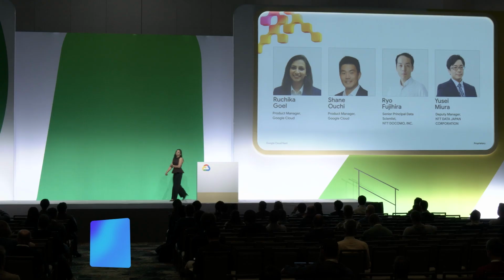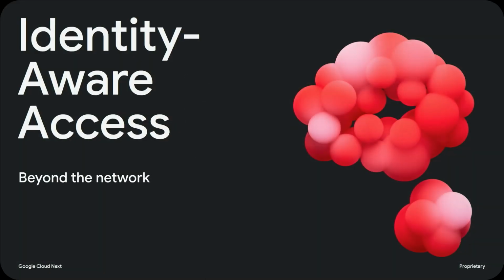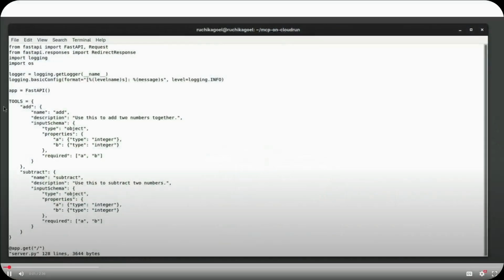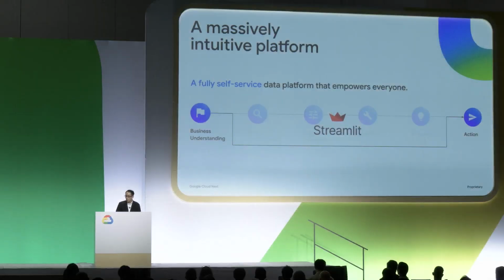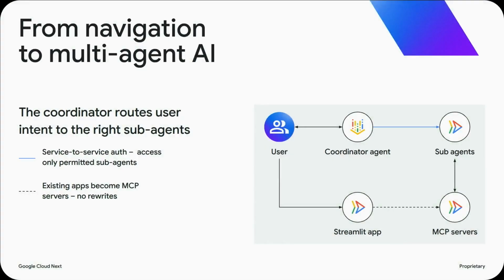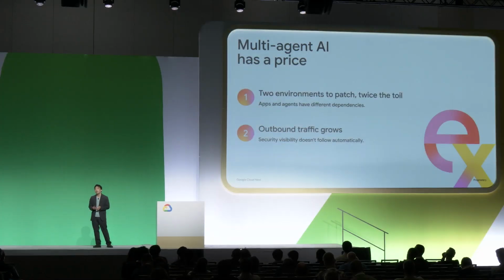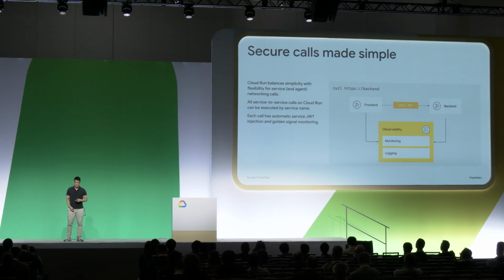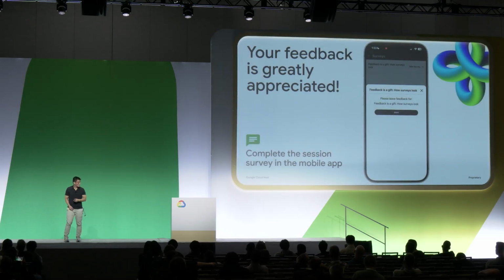Architect zero-trust security with Cloud Run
Are you hitting the “Day 2” networking and security wall? Learn how to architect a zero-trust foundation for private enterprise apps and agents on Cloud Run. Join us to discover low-code, secure-by-design recipes for identity-based security. This session explores how to simplify human logins using Identity-Aware Proxy (IAP), secure private communication between services, and ensure all calls are centrally observable and traceable across Google Cloud. Leave with actionable strategies to build authenticated, traceable, and protected cloud-first apps.

Speakers: Ruchika Goel, Shane Ouchi, Ryo Fujihira, Yusei Miura